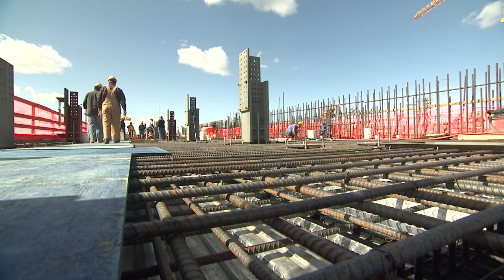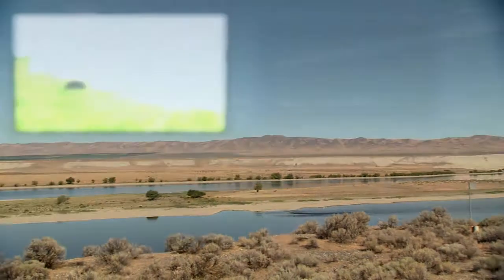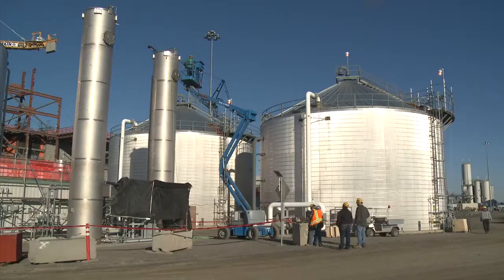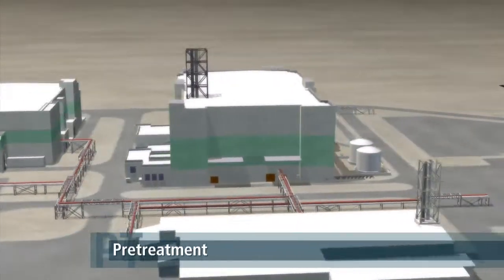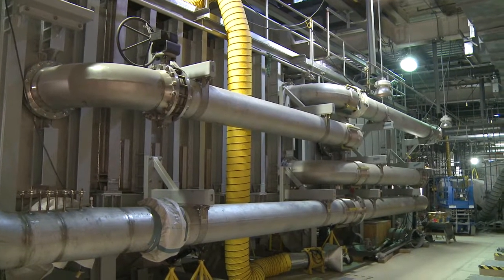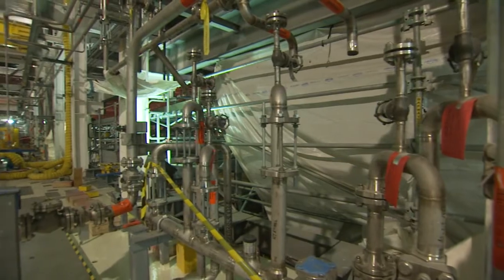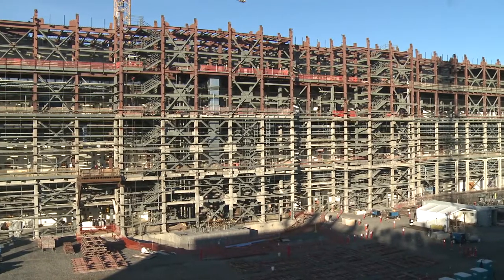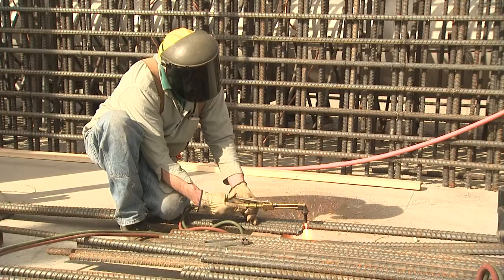2014 Tour of Hanford Waste Treatment Plant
Take a tour of the Hanford Waste Treatment Plant, under construction by a team led by Bechtel, in southeastern Washington state. This first-of-a-kind plant encompasses 65-acres and, once in operation, will use a process called vitrification to solidify millions of gallons of nuclear waste left over from World War II and Cold War-era defense programs.